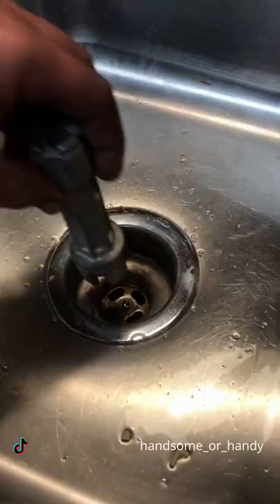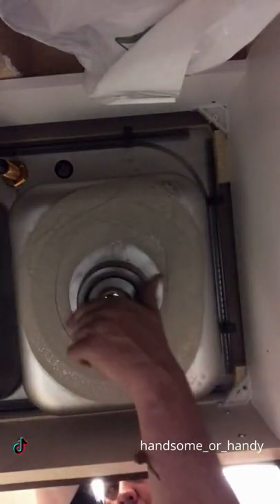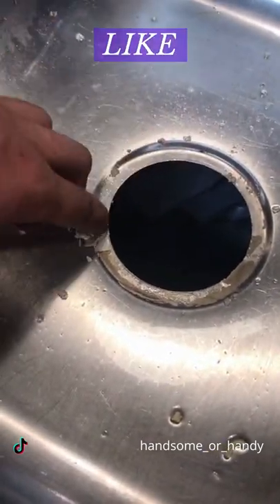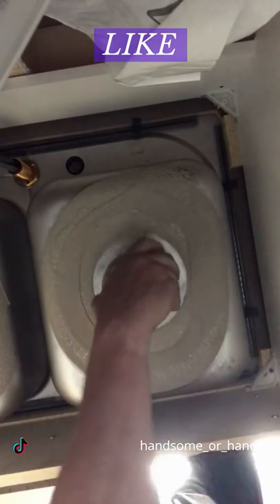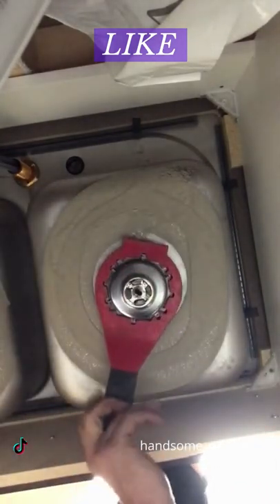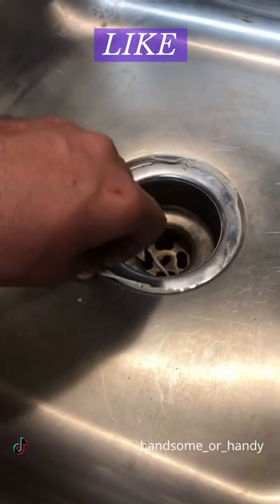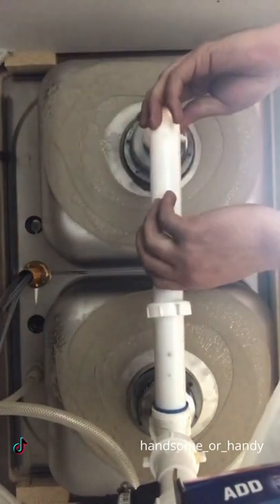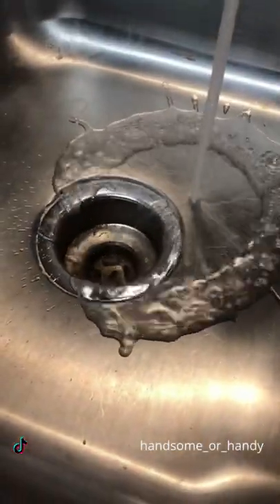Fixing a LEAKING Kitchen SINK